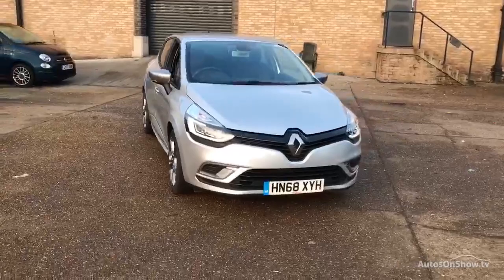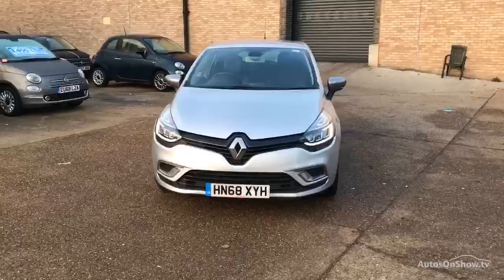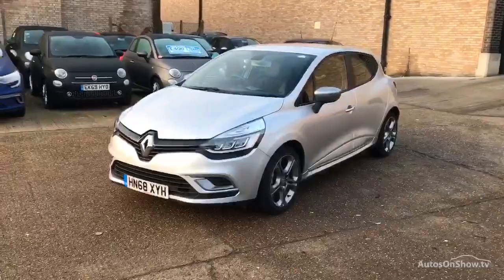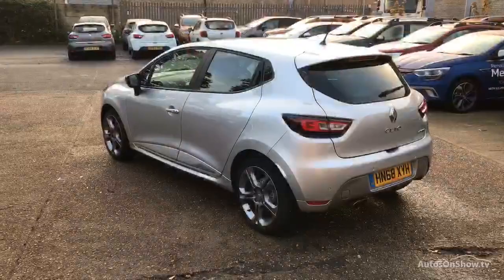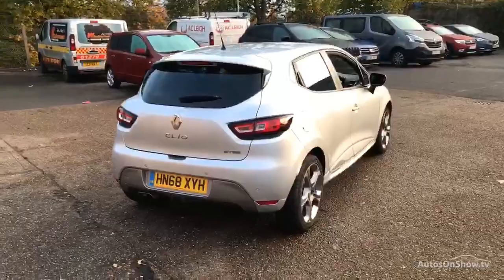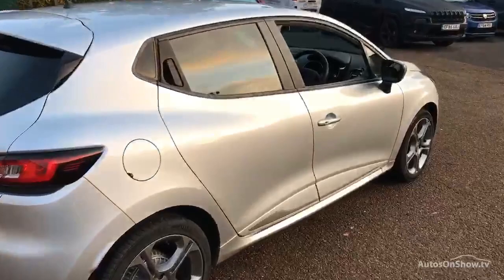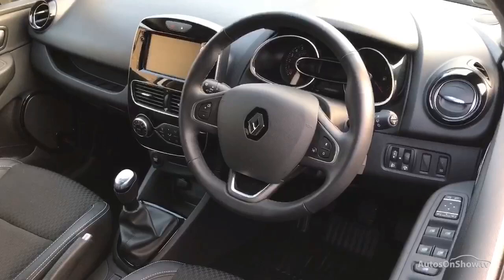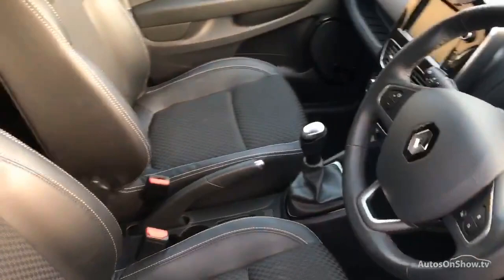HN68XYH RENAULT CLIO GT LINE TCE SILVER 2018, MC Glyn Hopkin Chelmsford Renault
2018 RENAULT CLIO GT LINE TCE HATCHBACK PETROL, in SILVER